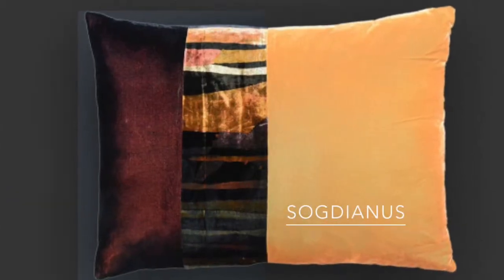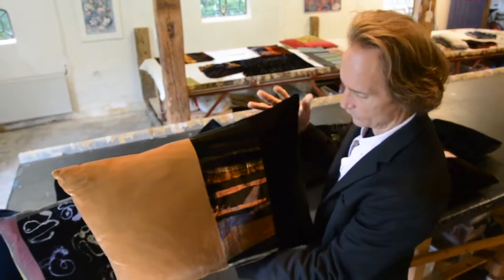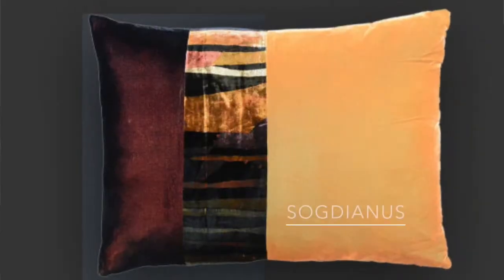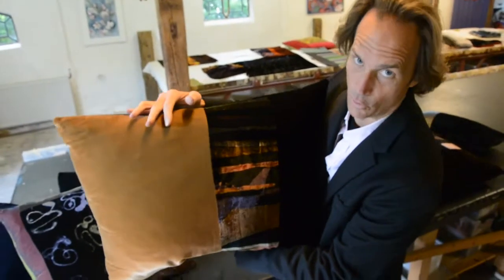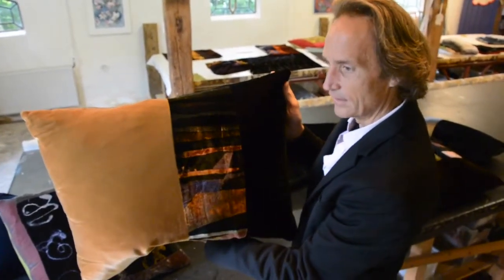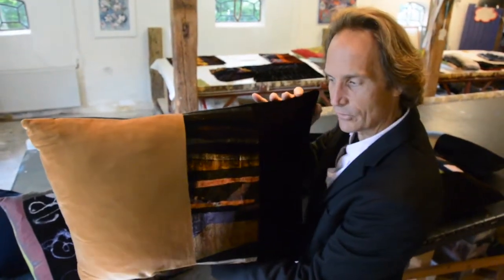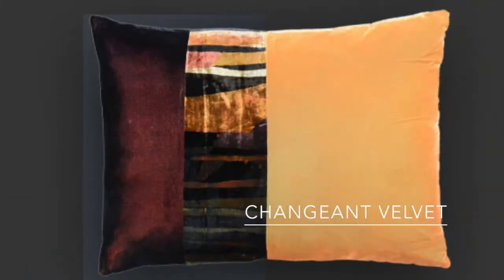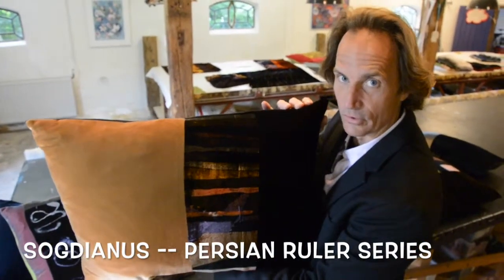SOGDIANUS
This video is about SOGDIANUS